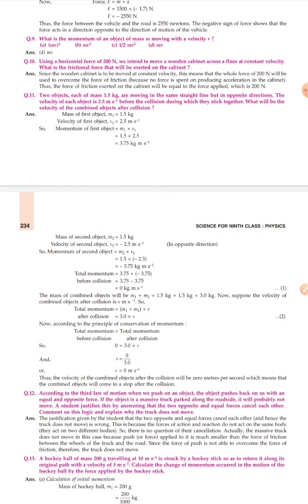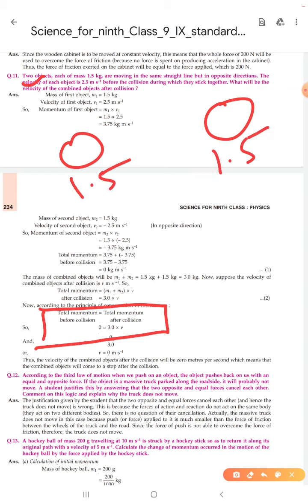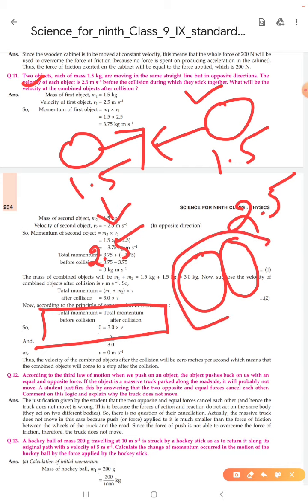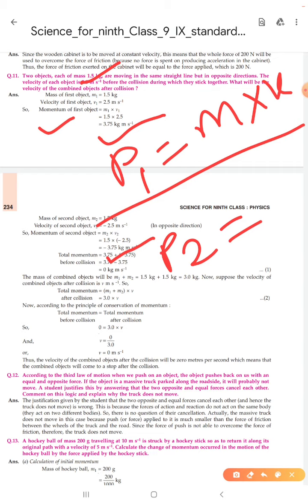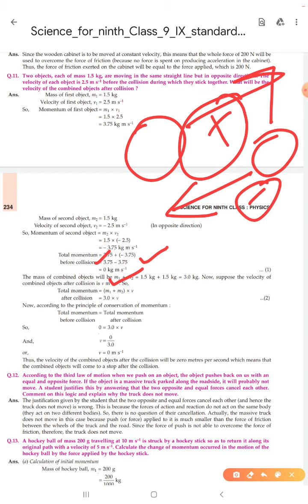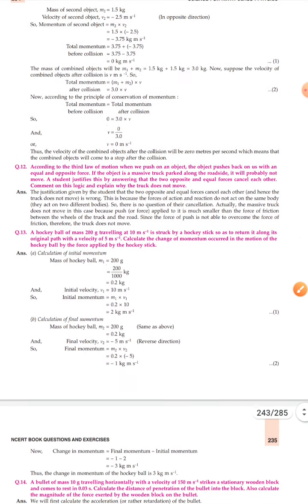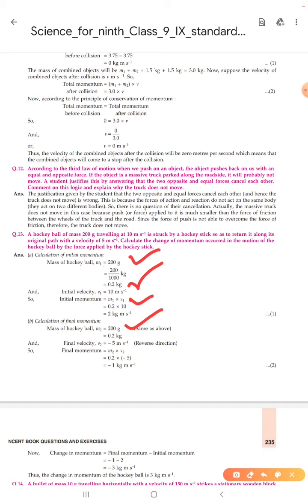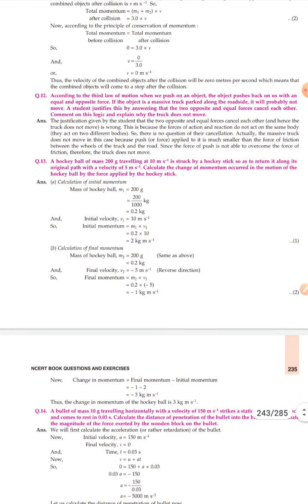Imp question of conservation of momentum